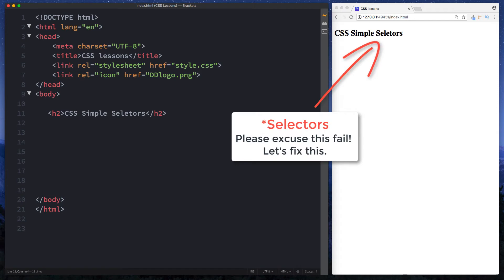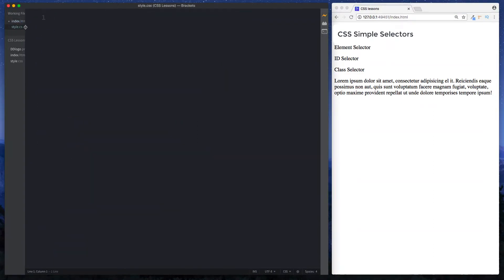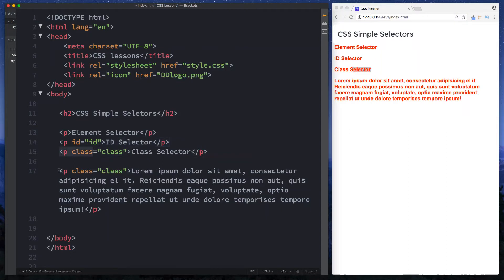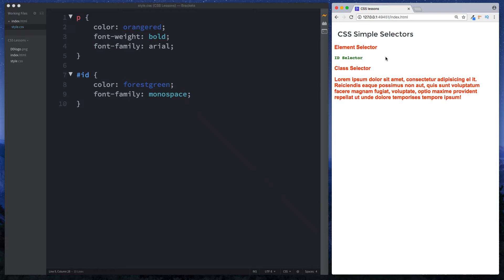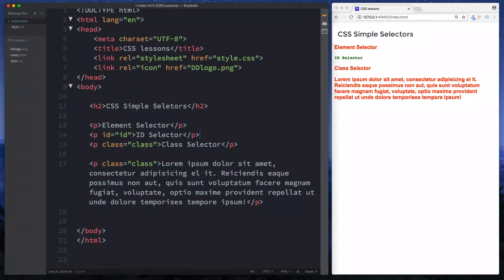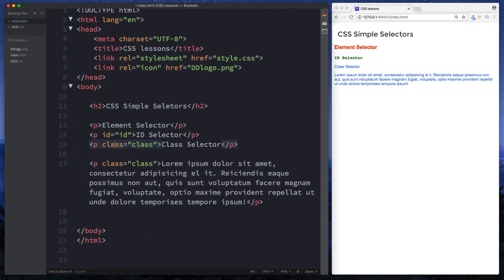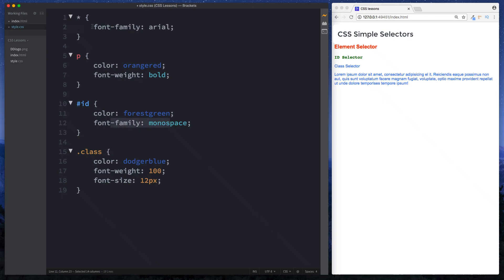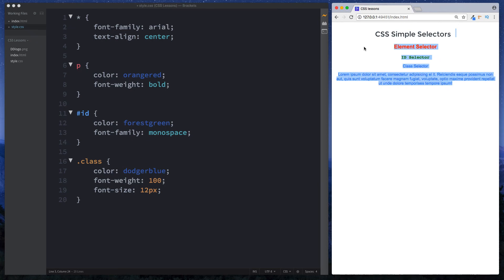#5 - CSS Element Selectors - CSS Full Tutorial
Learn how to use the css element selectors to select html elements and style them. We take a look at element selectors, css id class selectors, the all selector as well as touch upon css selector specificity.